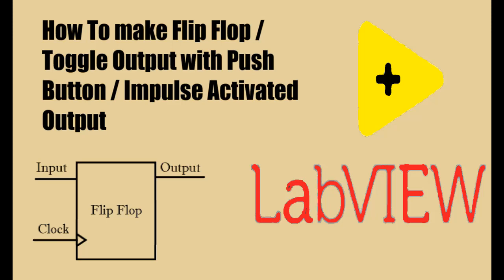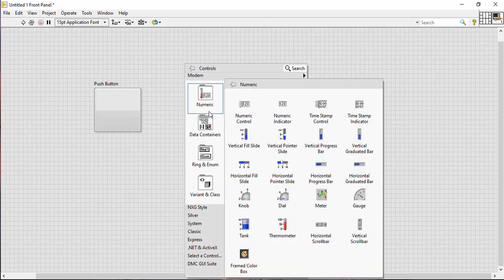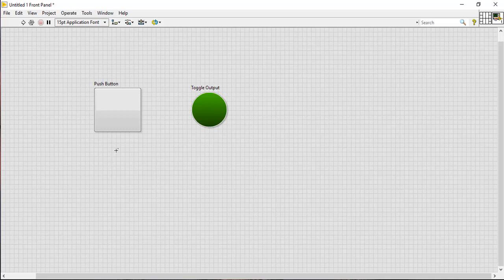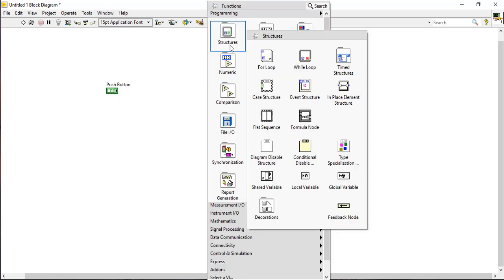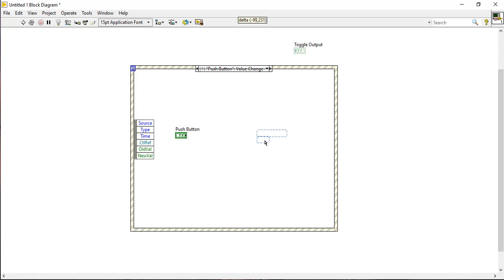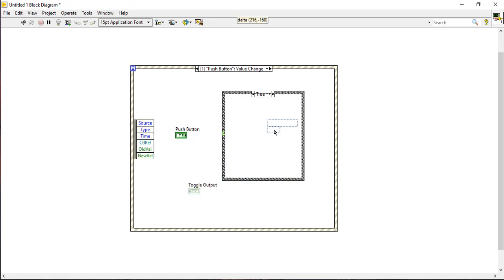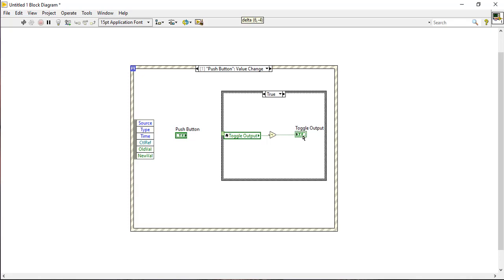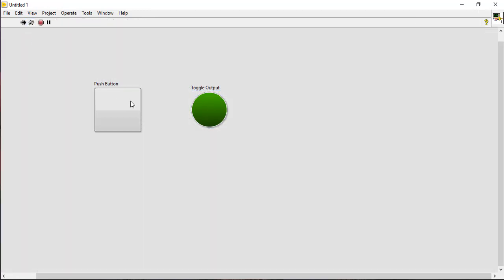How to make flip flop, Toggle output with push button or impulse activated output in LABVIEW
To chang previous state of output and store it value upon single press of push button